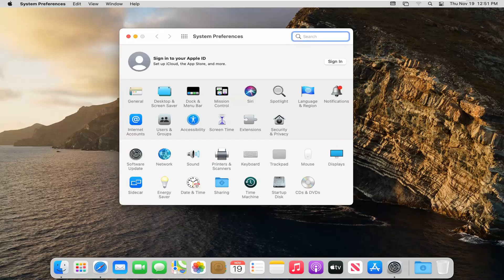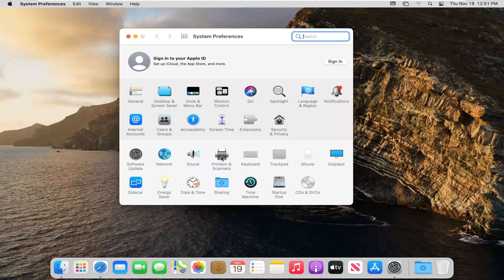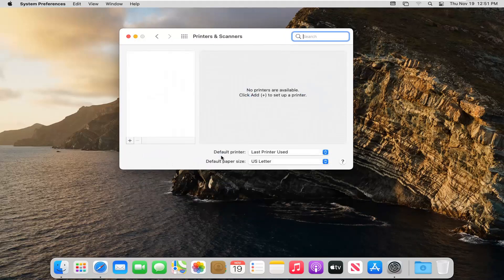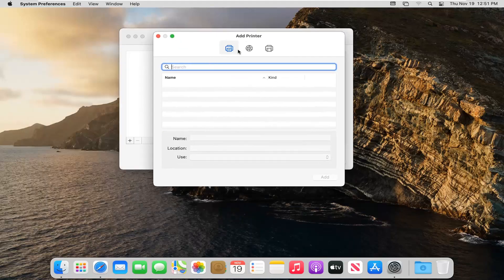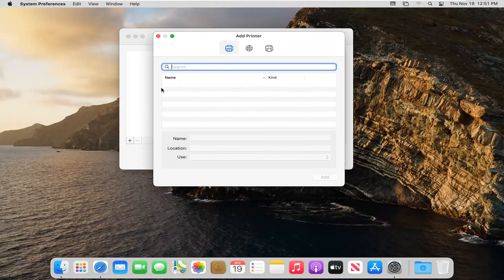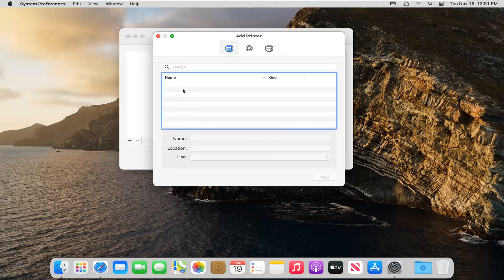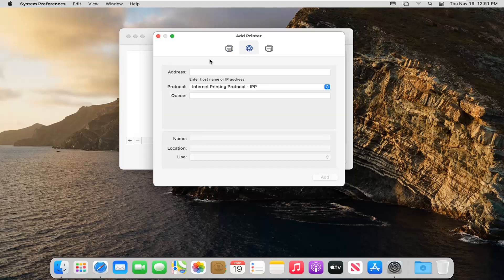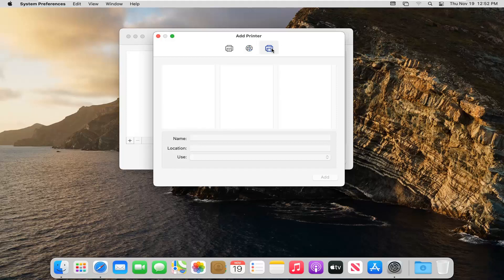How to Add Printer on macOS Big Sur [Tutorial]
To use a printer, you must add it to your list of printers using Printers & Scanners preferences. (If you switched from using a Windows computer to a Mac, using Printers & Scanners preferences is similar to using the Printing control panel in Windows.)

In most cases, when you add a printer, macOS uses AirPrint to connect to the printer or automatically downloads the printer’s software (also called a printer driver). Don’t install the software that came with the printer or from the manufacturer’s website; follow the instructions in one of the tasks below, and macOS prompts you to download the latest software if it’s needed.

If your printer is AirPrint-enabled, it’s compatible with macOS. If your printer isn’t AirPrint-enabled, you can make sure it’s compatible with macOS by checking the Apple Support article Printer and scanner drivers for Mac.

How to Add a Printer to a Mac
The thought of setting up a printer intimidates most people. But once you know the steps, it’s fairly easy to do. Whether you just need to add one printer to your home computer, or lots of printers to a business network, here’s how to add a printer to a Mac desktop or laptop.

How to Connect a Wireless Printer to Mac
You can connect your printer wirelessly through a Wi-Fi Protected Set-up (WPS) or a Bluetooth connection. Follow the steps below depending on how you want to connect your printer.

Any Mac user can print documents—the only condition is to have a printer. You can learn how to install a printer on a Mac and do the printing by reading this guide and the instructions supplemented with your particular printer model.